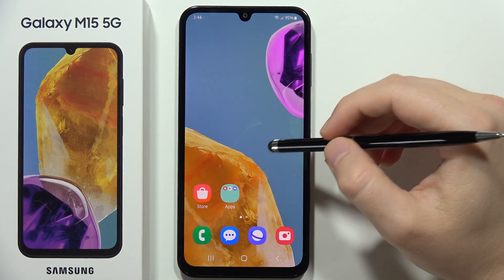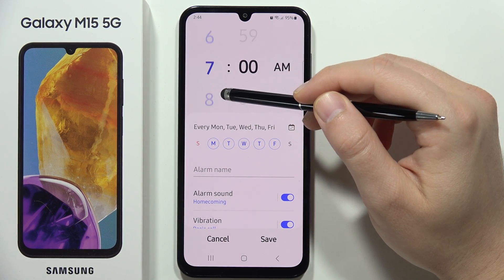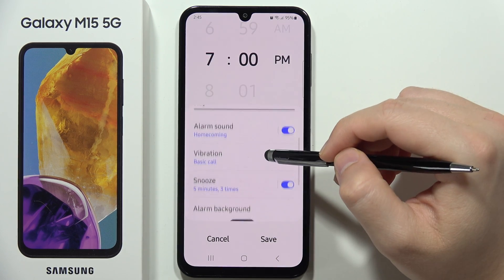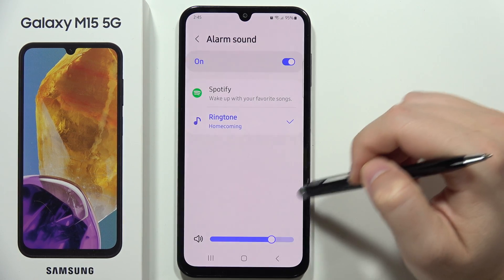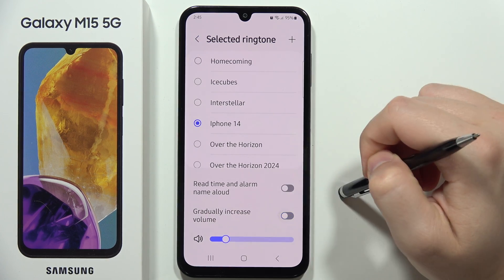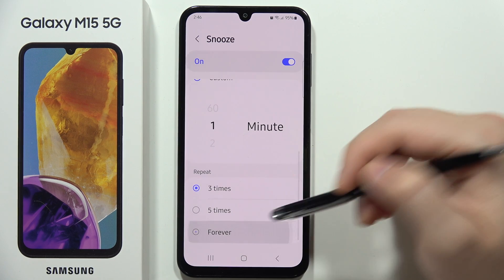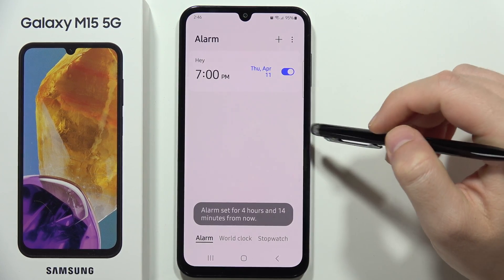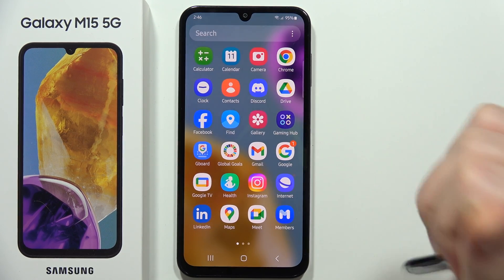How to Set Up Alarm Clock on Samsung Galaxy M15 5G?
Learn how to set up an alarm clock on your Samsung Galaxy M15 5G device with our simple guide. Follow our step-by-step instructions to create alarms, customize alarm settings, and ensure you wake up on time.

Set up alarm clock on Samsung Galaxy M15 5G
How to create alarm on Samsung Galaxy M15 5G
Samsung Galaxy M15 5G alarm clock setup tutorial
Customize alarm settings on Samsung Galaxy M15 5G